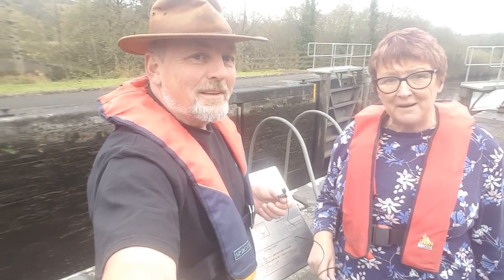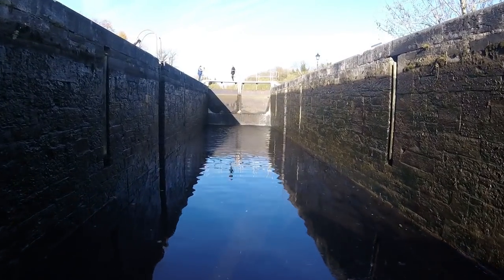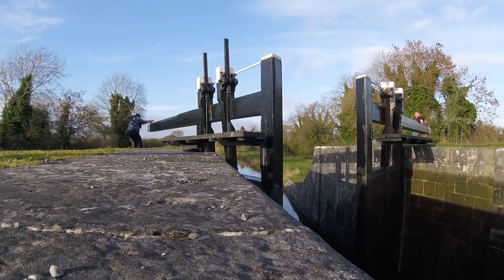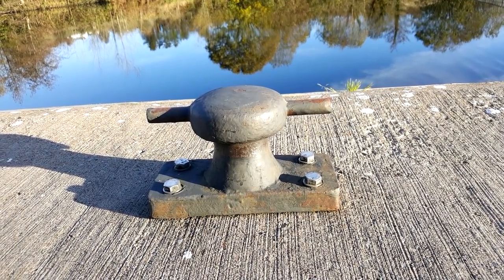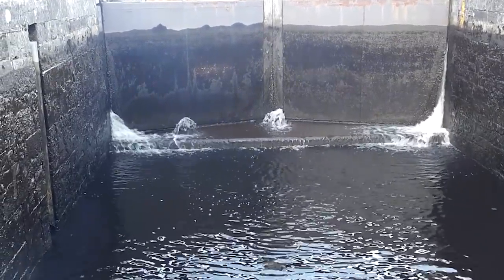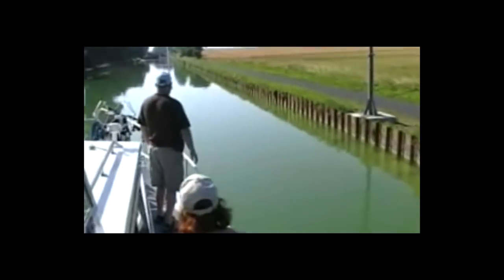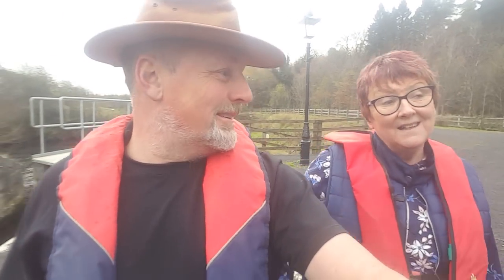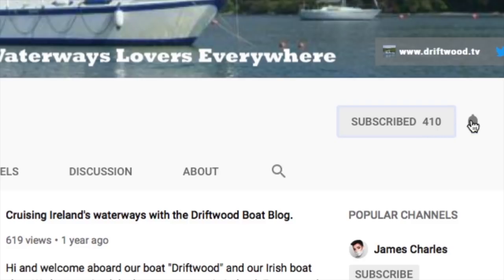Shannon Erne Waterway Locks - So easy to use!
Using the Shannon Erne Waterway locks is simplicity itself. Traditional locks involve a lot of heavy work but these Shannon Erne Waterway locks are a doddle to use. No need for a lock key (or windless) just a Waterways Ireland smart card. You can buy these cards in local shops along the waterway or from the Waterways Ireland wardens. they are also available on line

As you will know by know we have published a book with Trafford Publishing. It tells the wonderful story of Driftwood's adventure to the French waterways. have a read of the extracts as well as the reviews. Ta 👍

Where you can get our book 'Driftwood from the Shannon to the Marne' the humorous account of our first ever venture into the sea, and on to the French inland waterways.

This video was filmed using:
Samsung S6 phone
Huawei Y6 phone
Drone: DJI Spark
GoPro Session 4
GoPro Hero
Sennheiser Action Mic
Edited using Adobe Premier Pro CC 2018

Have you checked out our website yet? Well check it now!

'As we go' by the 1263rs

'The Place Inside' by Silent Partner

'Walk with me' by Silent Partner

NB The above music is included in various videos on this channel.